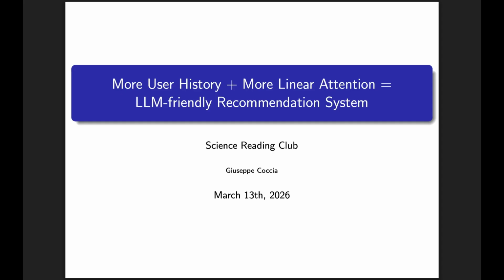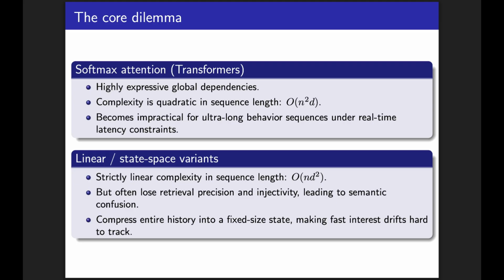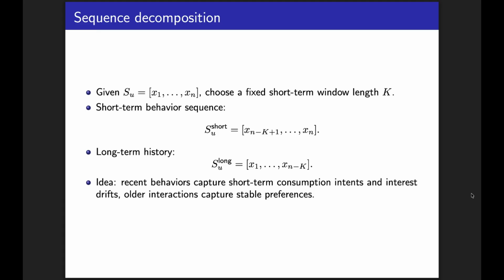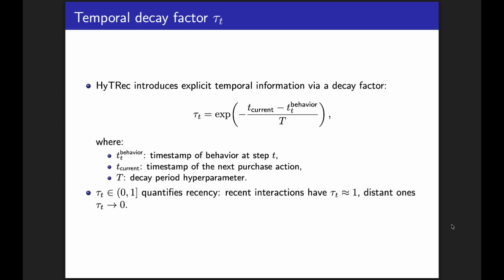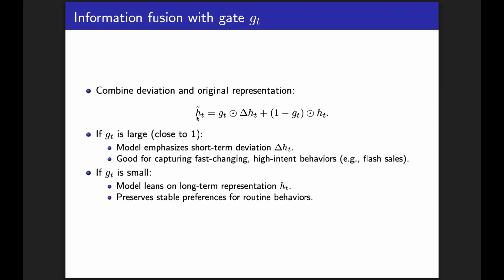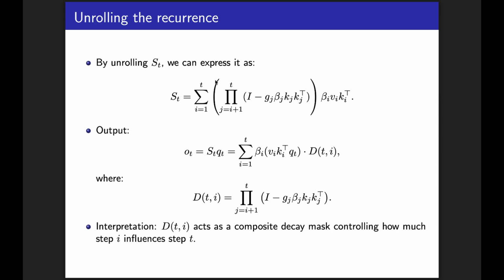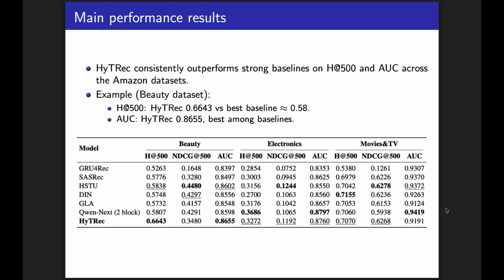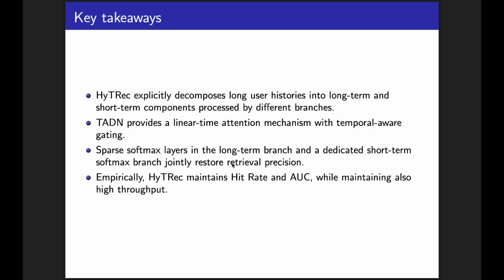Scaling Recommenders to 10K+ Events: Inside HyTRec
How do you build recommender systems that handle tens of thousands of user interactions without blowing up compute or losing precision? In this talk, I walk through “HyTRec: A Hybrid Temporal-Aware Attention Architecture for Long Behavior Sequential Recommendation” (arXiv:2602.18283) and explain how its hybrid attention design tackles ultra-long behavior sequences in a rigorous yet practical way.

You’ll see how HyTRec:
- Splits user behavior into short-term vs long-term signals and models them with a dual-branch architecture.
- Uses the Temporal-Aware Delta Network (TADN) to inject explicit time decay into a DeltaNet-style linear attention backbone.
- Interleaves linear and softmax attention layers to balance efficiency and retrieval precision on 10k+ length sequences.
- Performs on large Amazon datasets using Hit@500, NDCG@500, and AUC, and why these metrics matter for ranking quality.

I also spend time unpacking the key formulas (gating, temporal decay, state updates) step by step, so the math is clear for engineers and scientists who don’t live in recommender systems every day.

If you work on recommendation, sequence modeling, or efficient attention architectures, this is a deep dive connecting HyTRec to recent work on hybrid models (e.g., state-space + attention) and linear attention, and highlighting open research questions around injectivity, temporal decay learning, and deployment trade-offs.

Presentation Agenda:
1. Introduction & motivation
2. Problem setup & evaluation metrics (Hit@500, NDCG@500, AUC)
3. Softmax vs linear attention for long sequences
4. HyTRec architecture: short-term & long-term branches
5. Temporal-Aware Delta Network (TADN) and key formulas
6. Experiments, ablations, and insights
7. Connections to recent research & open questions

Who this talk is for
- ML engineers and data scientists working on recommender systems or ranking.
- Researchers interested in efficient attention, linear/state-space models, or long-context modeling.
- Practitioners evaluating architectures for production-scale recommendation under tight latency and memory budgets.

Drop questions or follow-up ideas in the comments, especially if you’re experimenting with HyTRec-style hybrids in production.